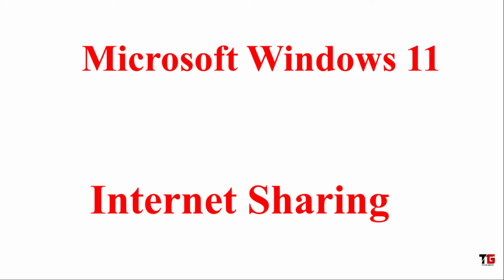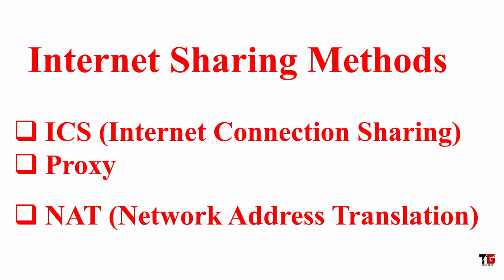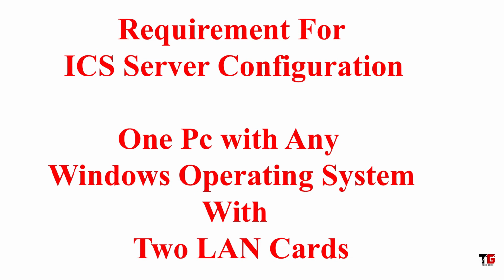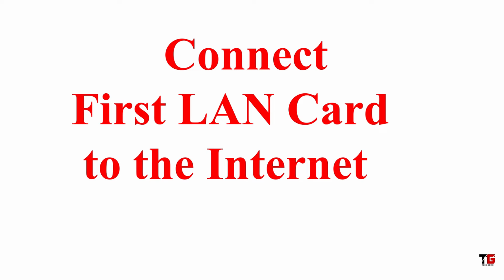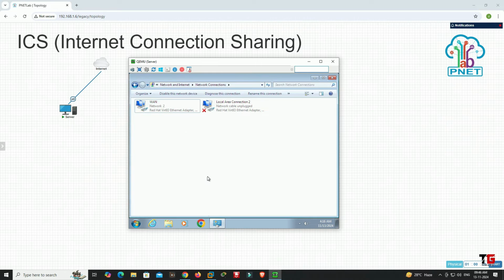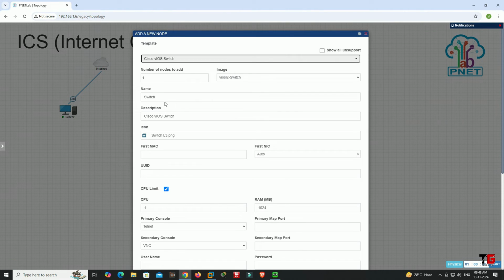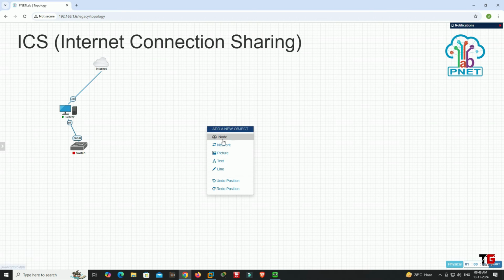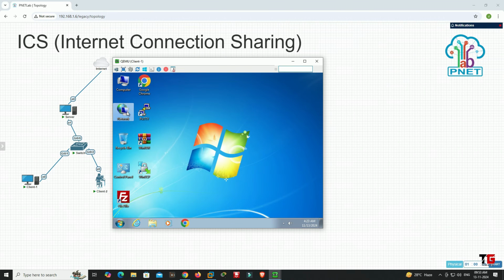Internet Connection Sharing (ICS) By Deepak Sood || Video-8 || Tech GURU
in this video you will learn methods to share internet.